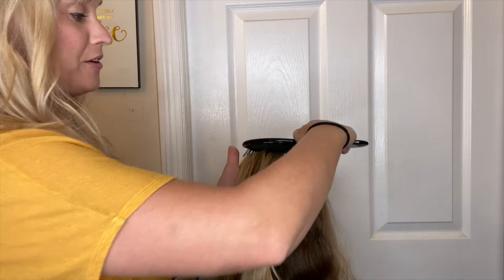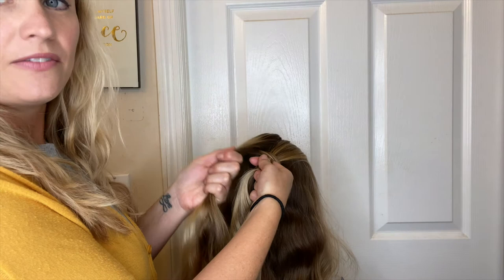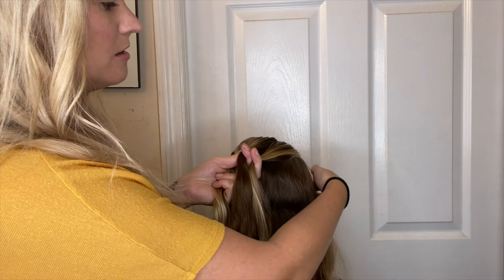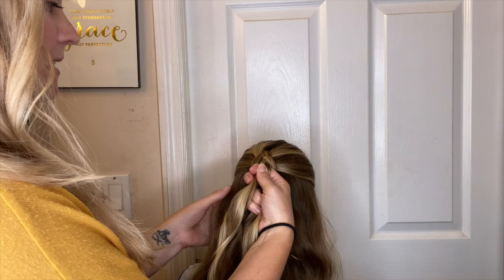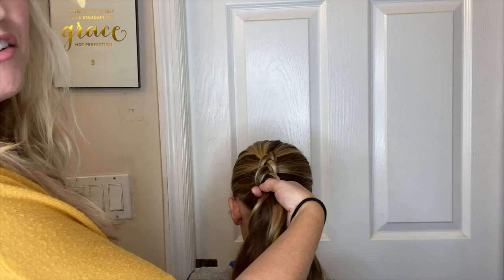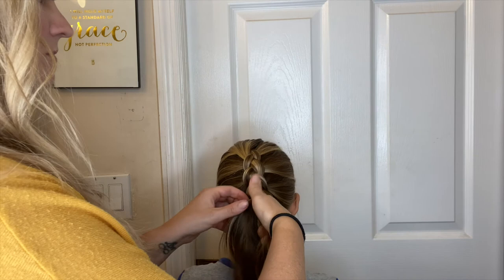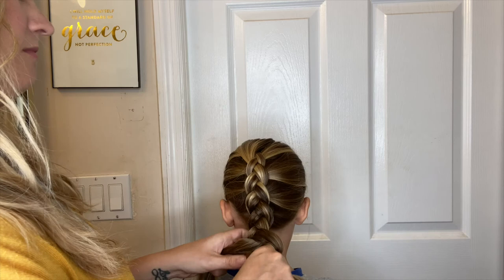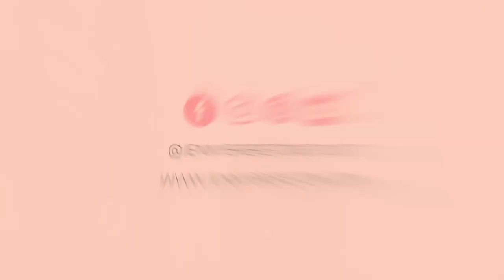EASY DUTCH BRAID HAIR TUTORIAL | Jenny Brereton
Ready to master the dutch braid? I'm showing you this easy hair tutorial you can do on yourself or your daughter. Enjoy!

Get your free copy of the top 10 harmful ingredients in beauty products.